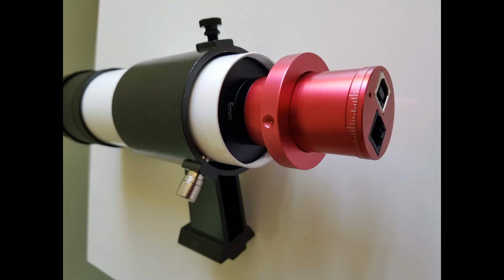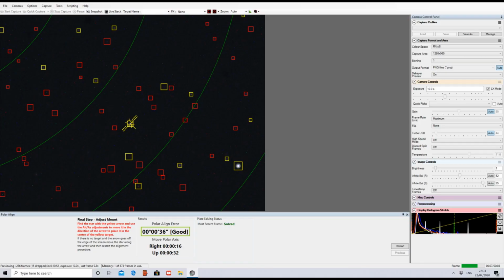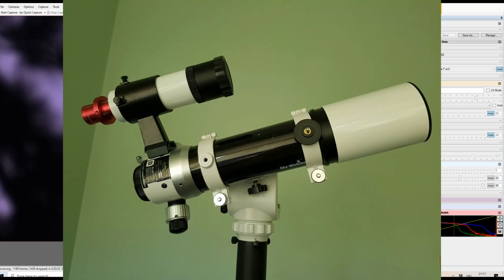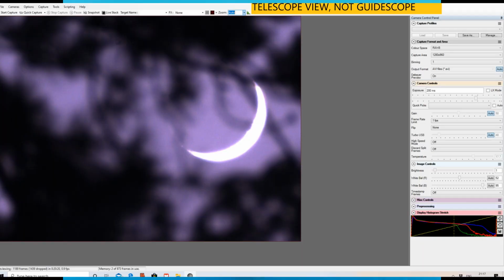Low cost T7C astro-camera and Skywatcher 9x50 Finder Scope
Initial impressions of a low cost astro camera (T7C) and guide-scope solution.
I wanted to:
1. Be able to use SharpCap for improved Polar alignment
2. Start to use PHD2 for guiding
3. Experiment with an astro-camera before buying a more expensive one. To date I have only used a DLSR.

Please note that I did not particularly focus on the moon when I took the photo, it was a rare glimpse through the trees (I am currently on lock-down so have limited views of the sky from home). A better photo is likely to be possible by using a filter to reduce the glare and also purposefully focussing on it.

Further videos to follow once I have some more time with clear skies. Is there anything that you would like me to try?
Thanks